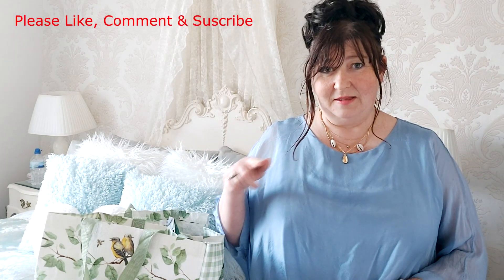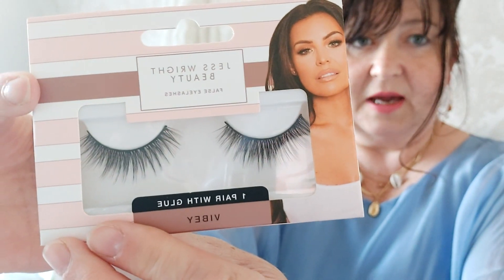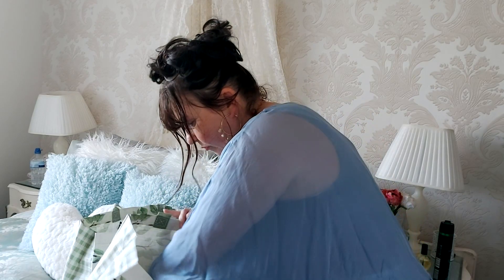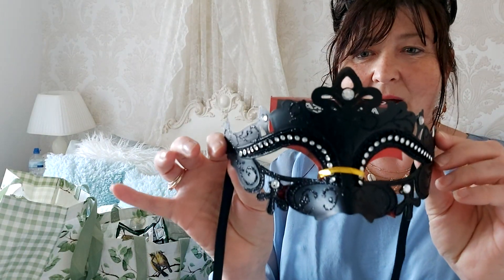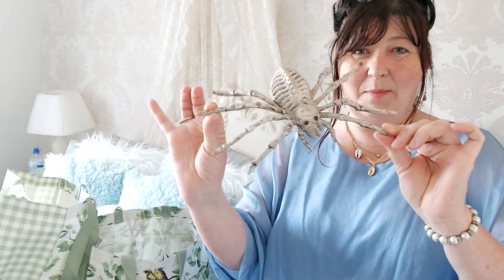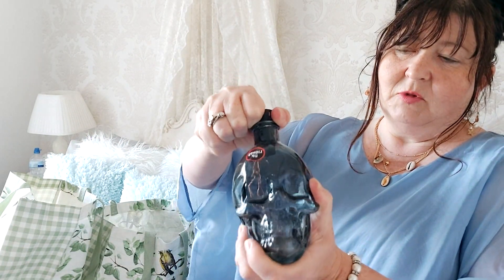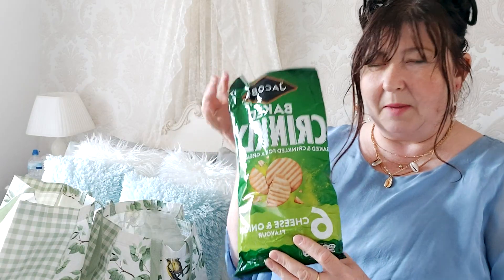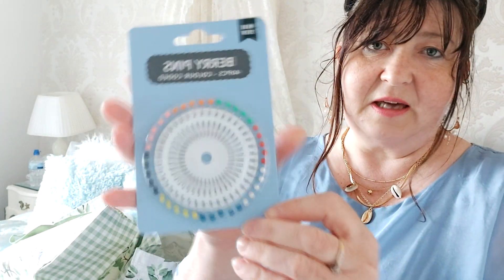Poundland Haul Sept 2020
Poundland haul September 2020.

Hi guys, quick little shopping haul. Hope you see something you like - be quick to grab bargains.